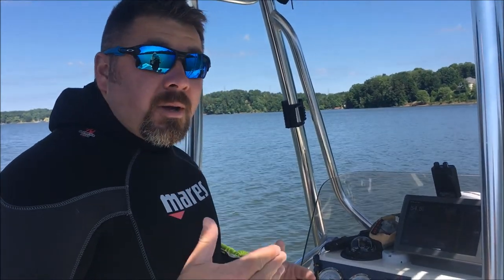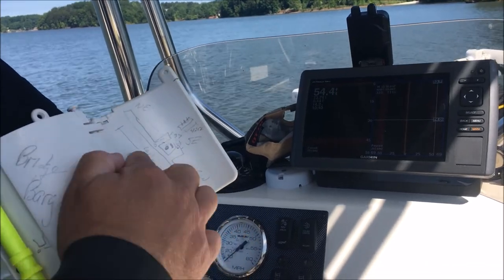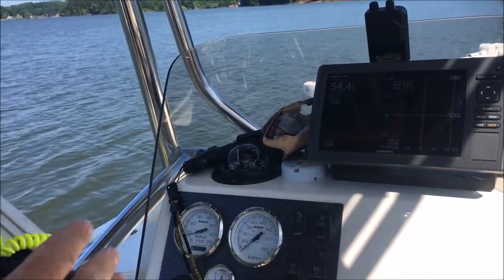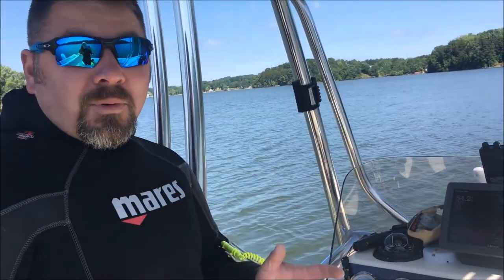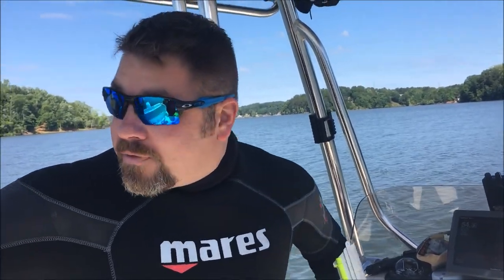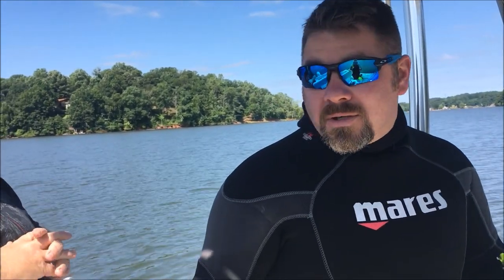Lake Lookout Mystery Structure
Still not quite sure what we have found.  Duke Power is still claiming they have no clue what this structure is, but nevertheless, it makes a very interesting dive site.  Hope you enjoy.

OrcaTorch D620 Canister Light
Mares X-Vision Liquid Skin Mask
Mares Hood Vest
Mares Flexa 5-4-3 Westsuit
Mares Trilastic Boots
SeaSoft TI Gloves
Mares XR Single Bladder
Mares XR 3mm Back Plate
Mares XR Heavy Duty Harness
Mares Comfort Back Pad
Steel 100
Luxfer 30
Mares Loop 15 X Din
Mares Navy Abyss First and Second
Mares Navy Abyss Alternate
Mares Matrix
Mares Puck Air with Compass
Scuba Max Reels and Buoy's